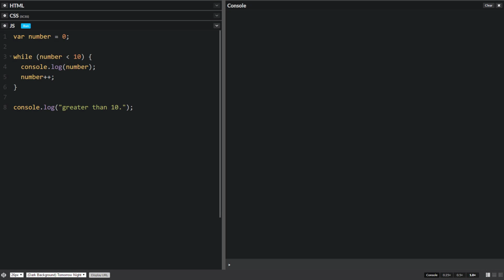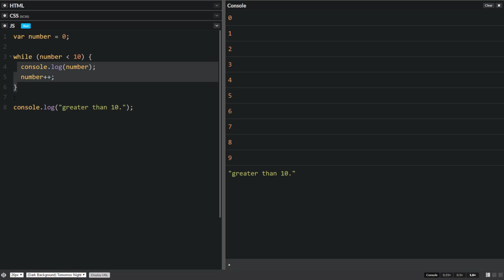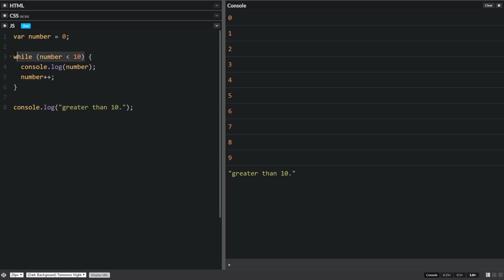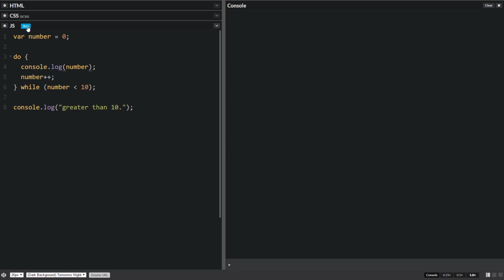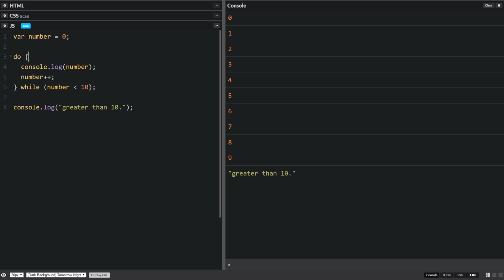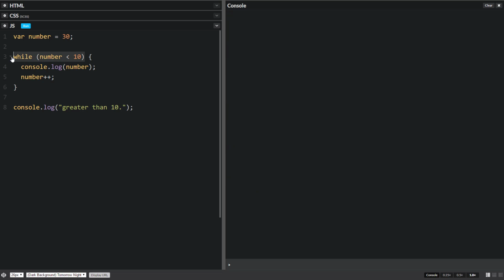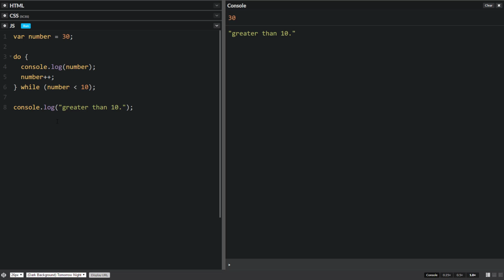JavaScript - Loops - Do-while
JavaScript tutorial on Do-while loops